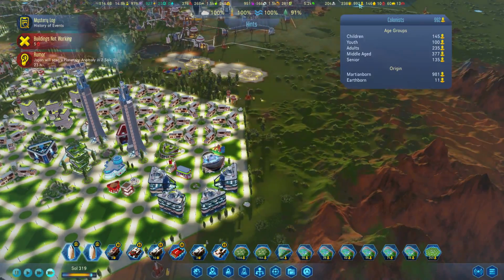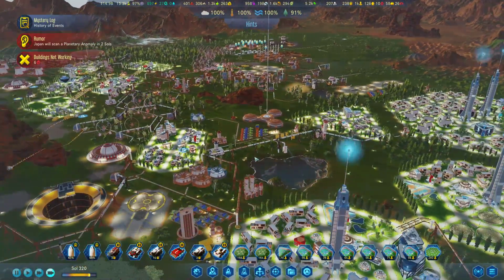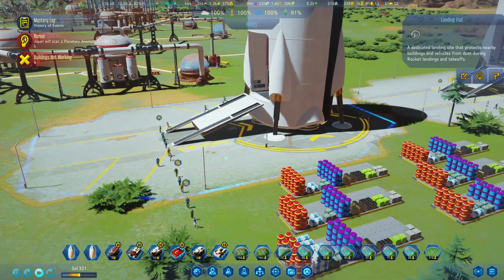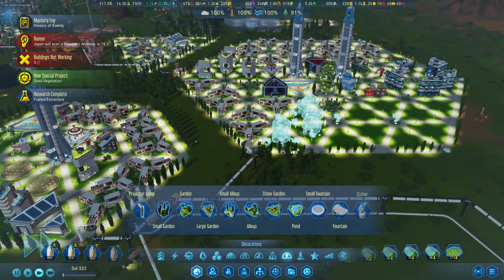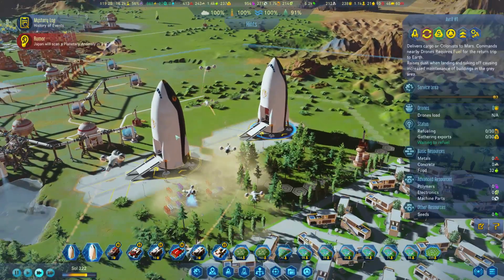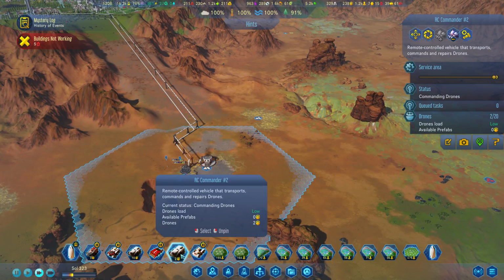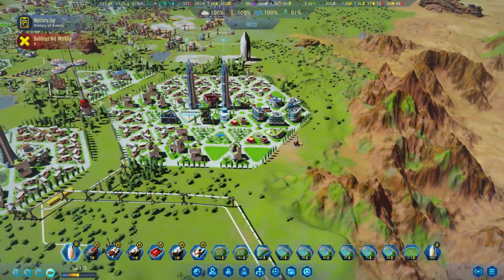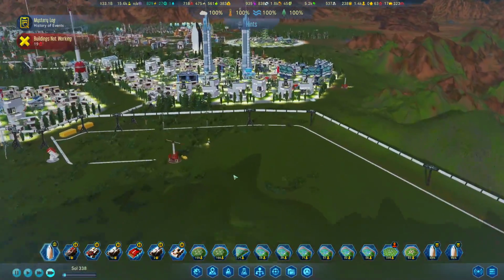Surviving Mars Sandbox #26 - THE END: Terraforming Completed! || Green Planet English Gameplay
Surviving Mars is a city building simulation video game developed by the Bulgarian studio Haemimont Games and published by Paradox Interactive. It was released on Microsoft Windows, OS X, Linux, PlayStation 4 and Xbox One on March 15, 2018. The player serves as an overseer who must build a colony on Mars and ensure the survival of the colonists.

I hope you enjoy my Let's Play!